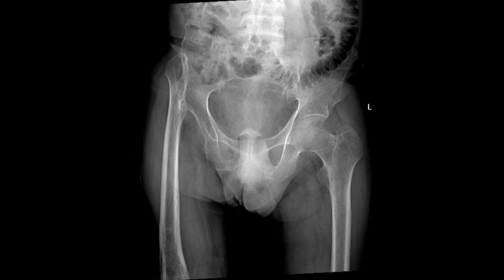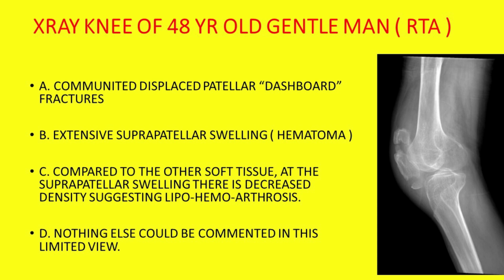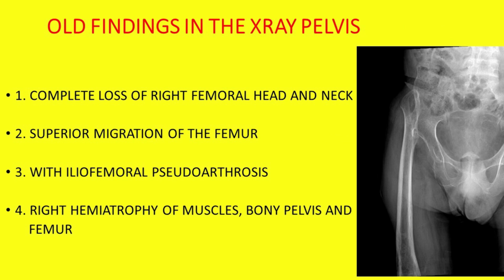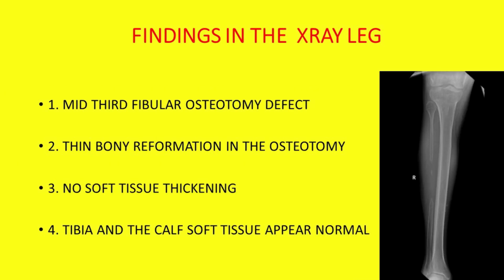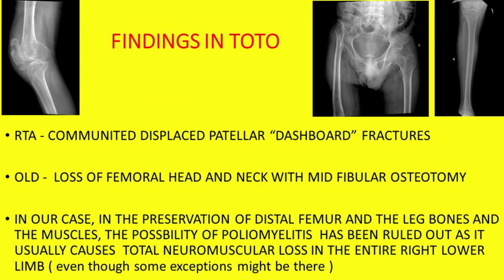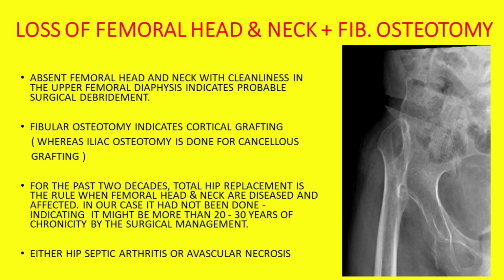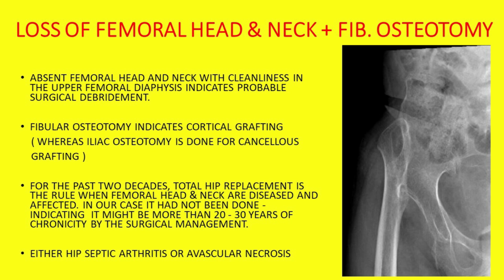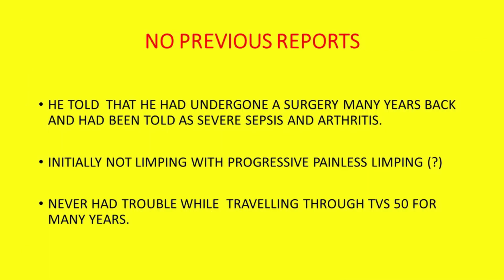RTA OF 48 YEAR OLD GENTLE MAN ADMITTED IN OUR HOSPITAL. WHAT IS YOUR DD AND THE FINAL DIAGNOSIS